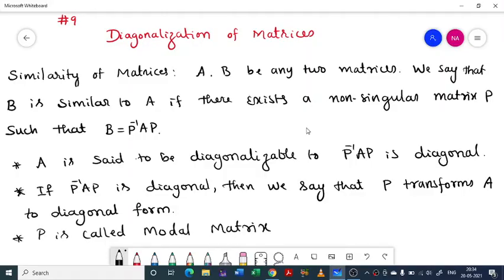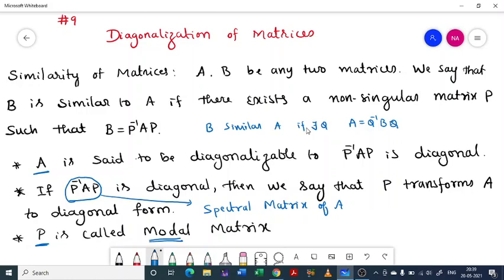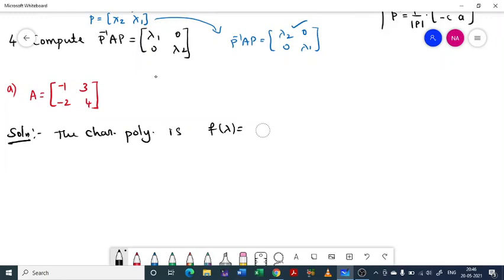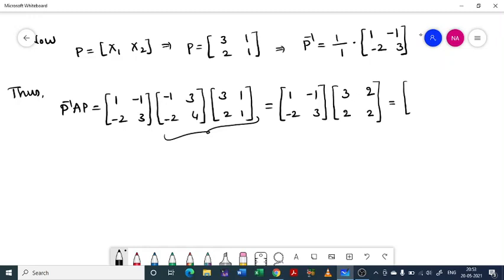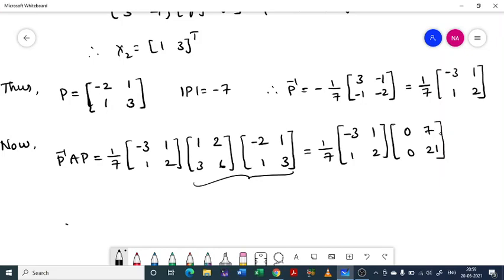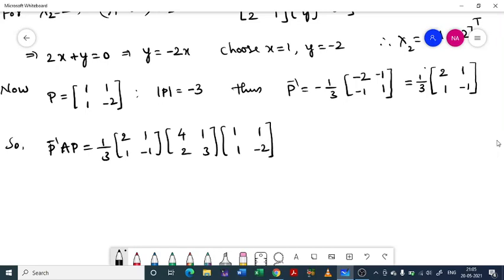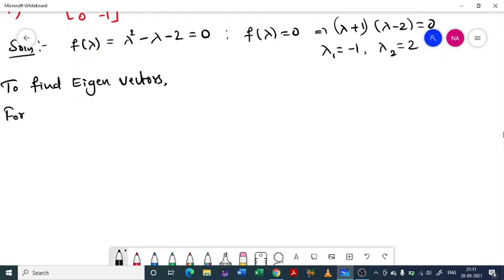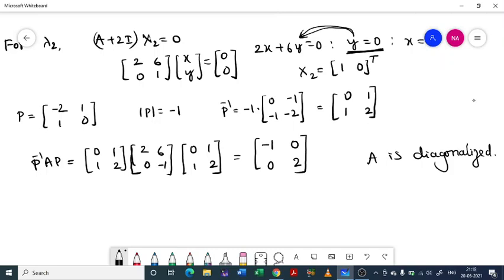Diagonalization Of Matrices of order 2 x 2